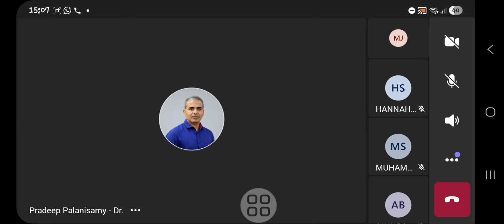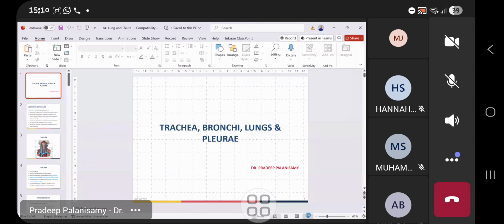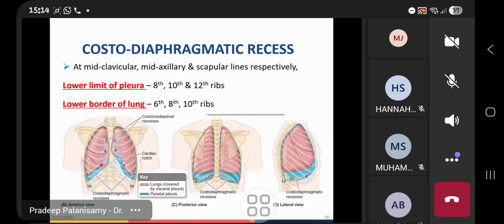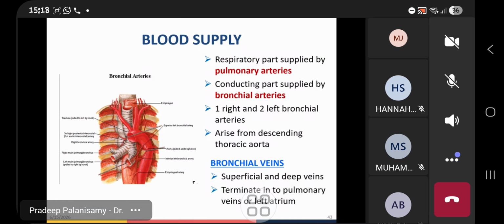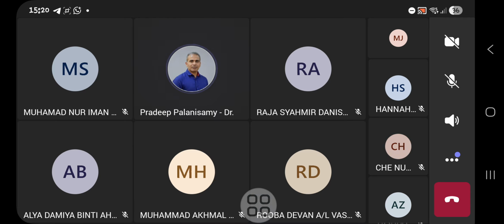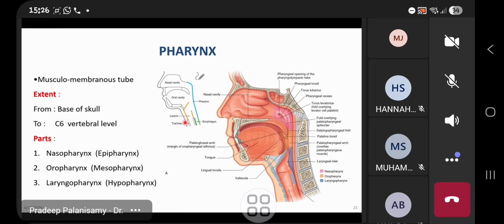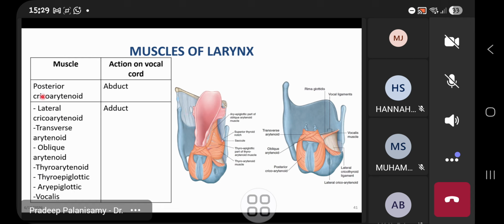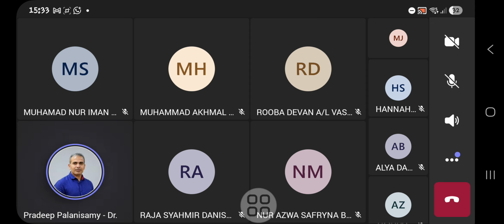Revision Dr Pradeep RESPI & CVS (PRO)